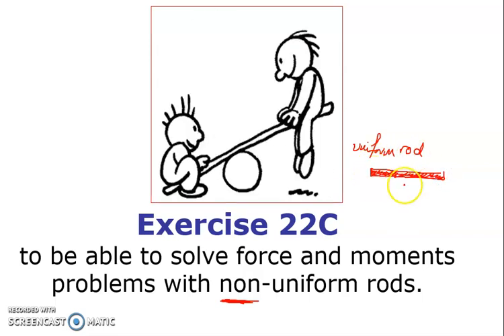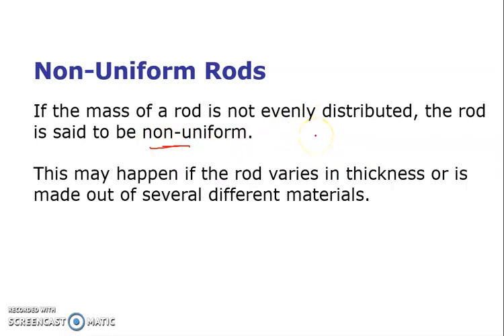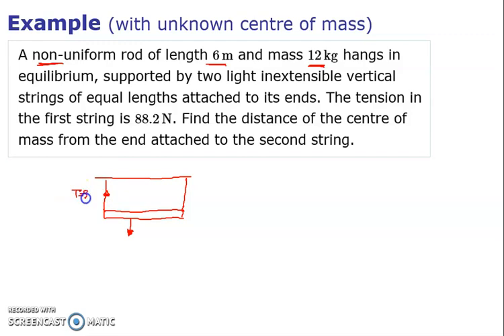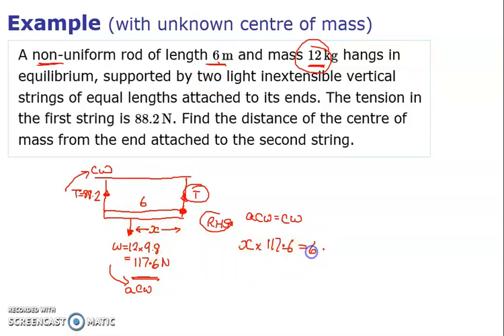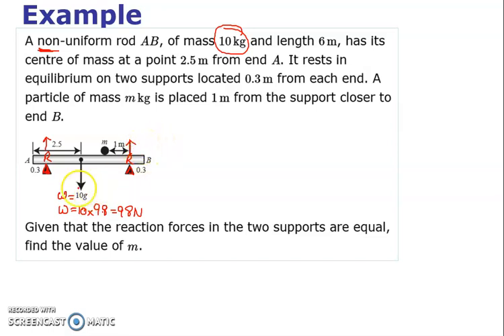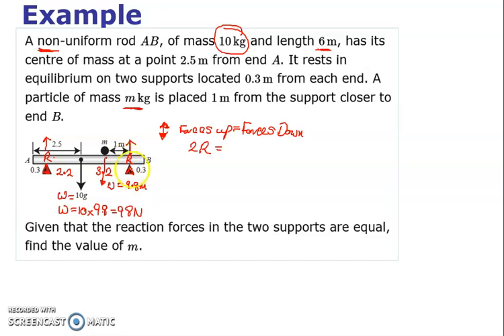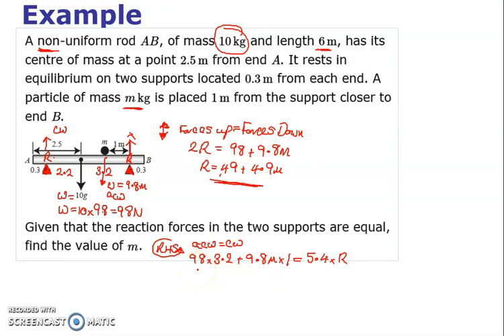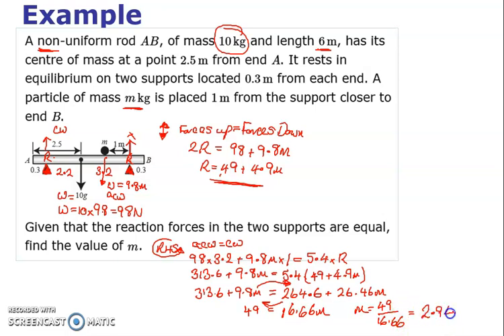Ex 22C - Moments with Non-Uniform Rods - Y13 A Level Maths